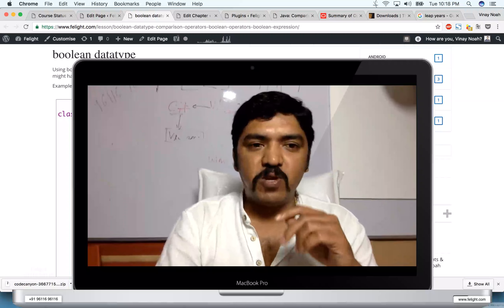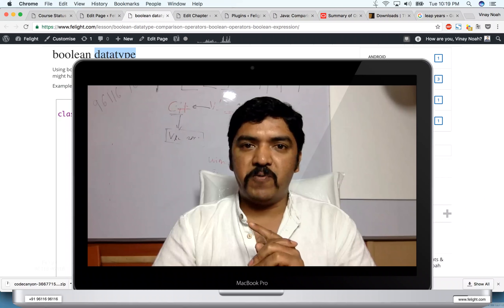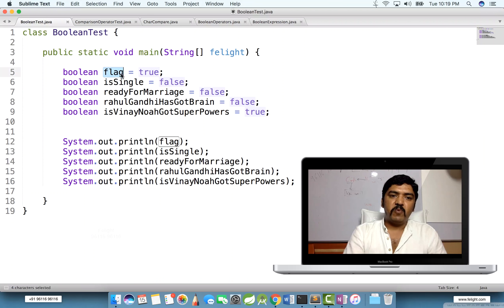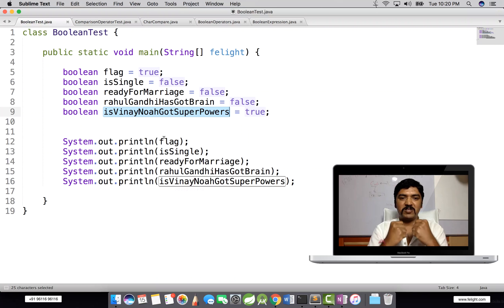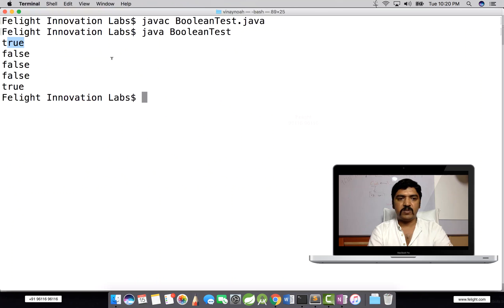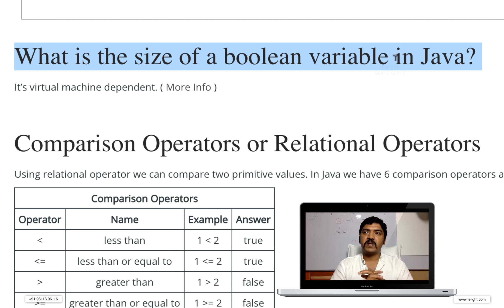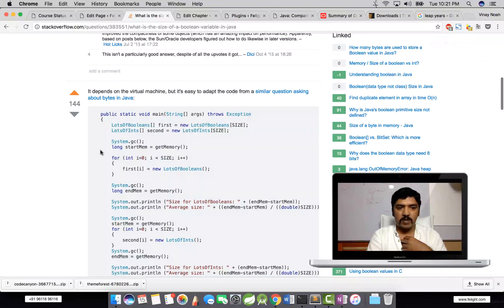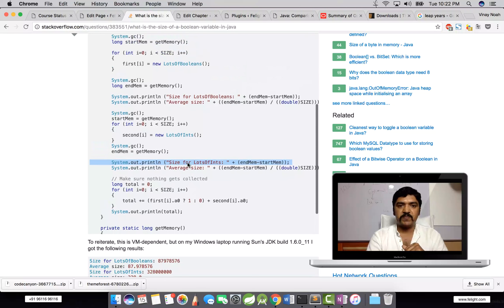[Java Basics] Boolean datatype in Java